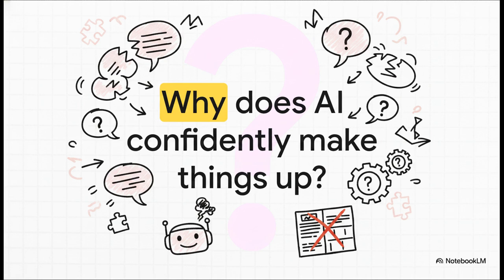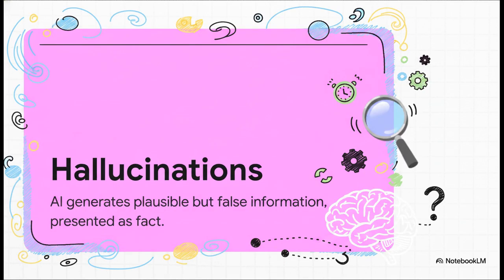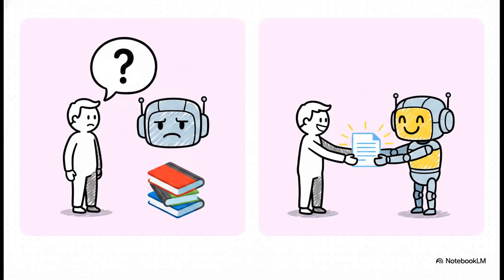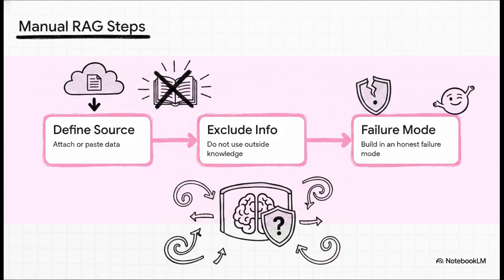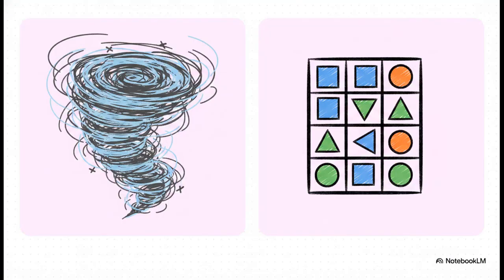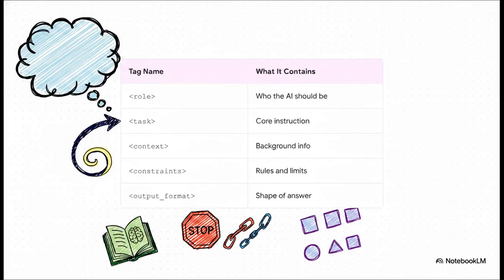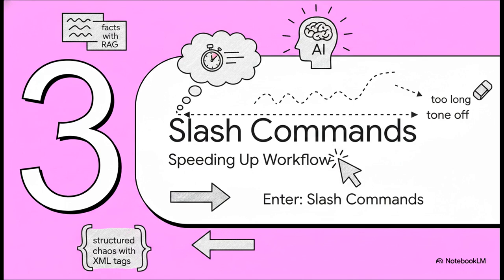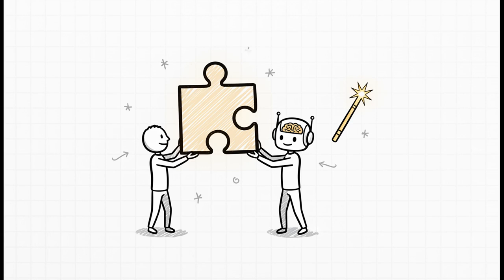Part 15 - Advanced Prompt Engineering (Summary Video)